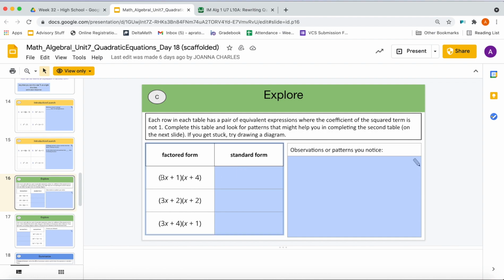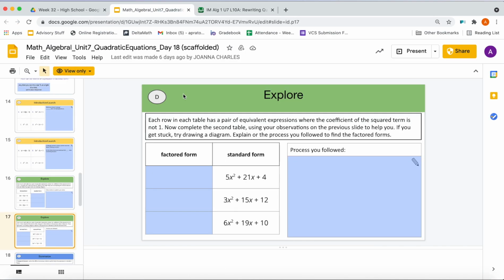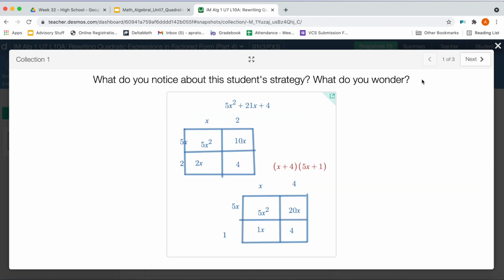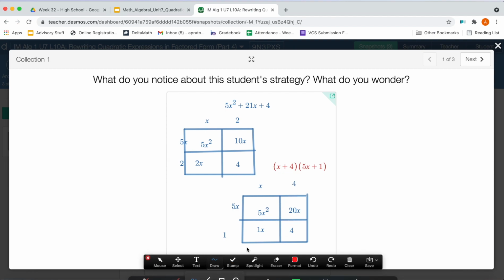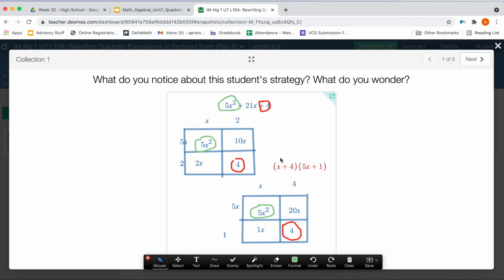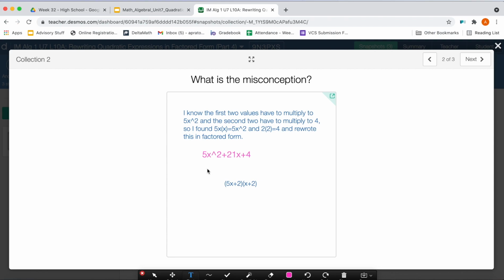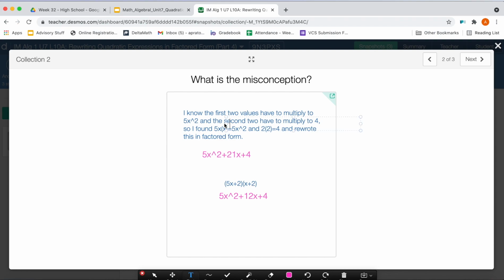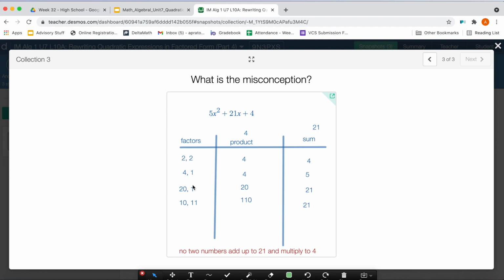Unit 7 Day 18 Summary Conversation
This video reviews how to facilitate the summary conversation.  Desmos Slides